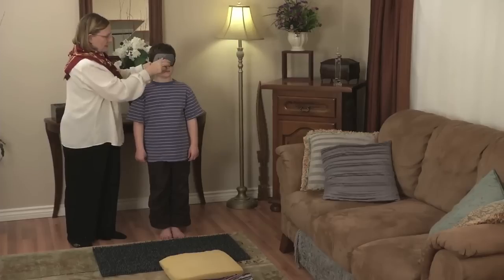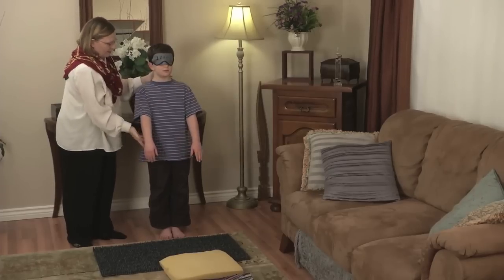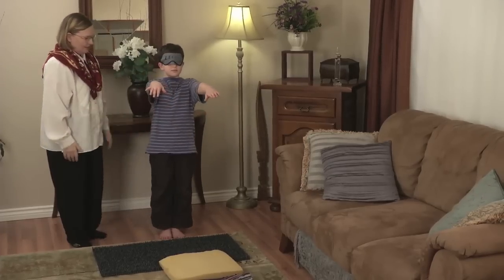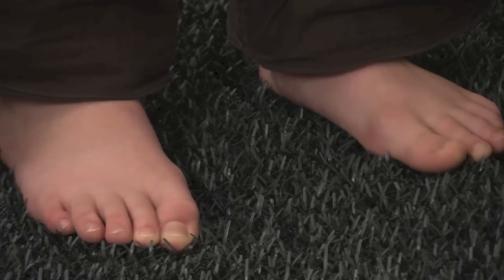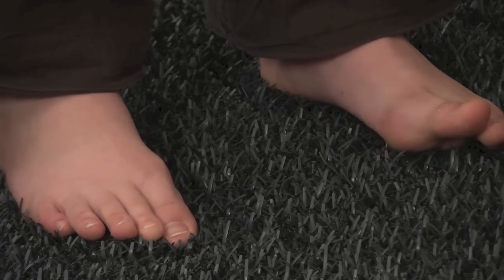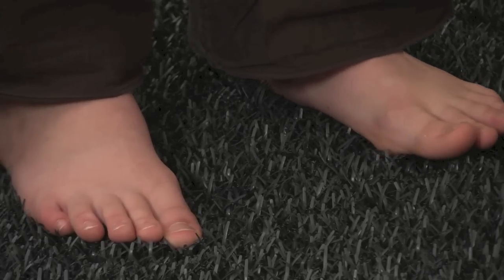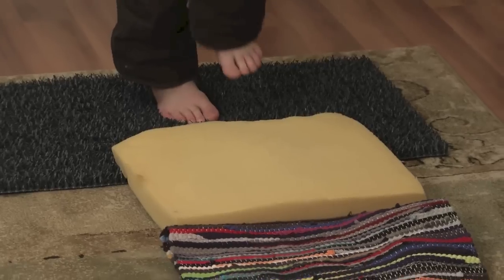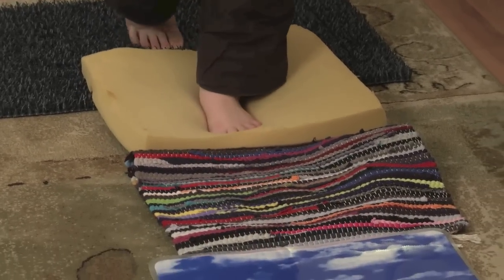Multitexture Walk - Explained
As the name suggests, your child will walk barefoot on a line with arms outstretched and eyes closed. With each footstep, your child will land on a different texture.

You might first step on a prickly welcome mat, followed by a pillow, a ceramic tile, a piece of foam then a piece of cardboard.

Since your child's eyes will be closed during this exercise, his or her brain will not be able to rely on visual cues. With his arms stretched out in front of him, he will not be able to use them to balance, and so his or her brain will have to focus on creating a stronger mental awareness of body positioning in order to maintain stability.

When you also consider that each step creates a completely new experience, you can see that not only will your child come out of this experience having a stronger ability to process sensory signals, but more importantly, your child will have a better sense of self, leading to stronger social skills.

Walking is one of the last things that develop in a human. With autism we see a lot of problems associated with the various steps involved in walking. We see poor sensory processing, poor self-awareness, poor balance and motor organization. No wonder their walking style is a little odd!

There is one strategy that has worked for us as we implement sensory enrichment techniques to help the brains of these children with autism.

This strategy addresses the tactile processing in general, and the information of the foot sole in particular. This is done, for example, by creating a multi-texture path for the child to walk on with bare feet randomly, during the day, whenever he feels like it, without any direct request from you, the parent.

Simple and non expensive plastic door mats, rubber mats for the car, pillow cases filled with rice, corn or twigs, a piece of cardboard wrapped with tin foil. Those textures laid in a line in a high passage area will be walked on many times a day and will become part of the house decor.

Using the foot sole tactile area as an entry way for interesting information while the child is in full control of the routine and can take ownership of what he feels is a very powerful medium to improve tactile processing and self awareness.

refs

Magn Reson Med. 2012 Jun 7. doi: 10.1002/mrm.24330. [Epub ahead of print]
Novel MRI-compatible tactile stimulator for cortical mapping of foot sole pressure stimuli with fMRI.
Hao Y, Manor B, Liu J, Zhang K, Chai Y, Lipsitz L, Peng CK, Novak V, Wang X, Zhang J, Fang J.

Gait Posture. 2012 Oct 11. pii: S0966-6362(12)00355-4. doi: 10.1016/j.gaitpost.2012.09.012. [Epub ahead of print]
The differential effects of foot sole sensory on plantar pressure distribution between balance and gait.
Zhang S, Li L.

Clin Biomech (Bristol, Avon). 2001 Nov;16(9):719-27.
The effect of changes in foot sensation on plantar pressure and muscle activity.
Nurse MA, Nigg BM.

J Electromyogr Kinesiol. 2002 Jun;12(3):213-7.
Afferent feedback in the control of human gait.
Nielsen JB, Sinkjaer T.